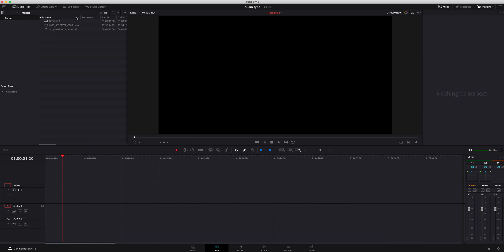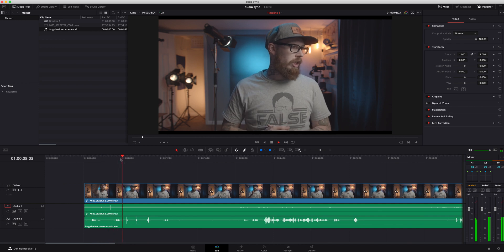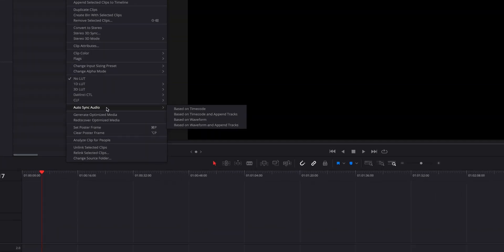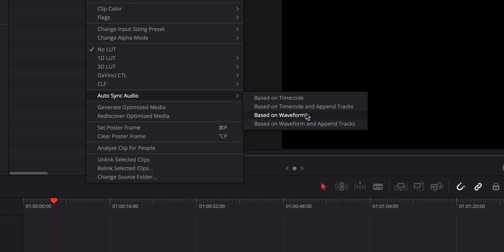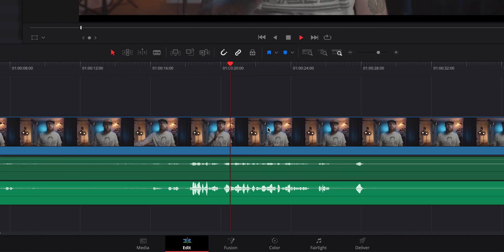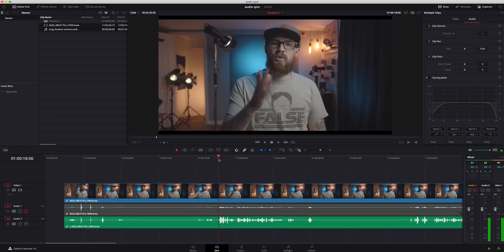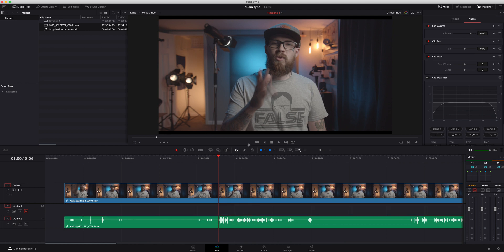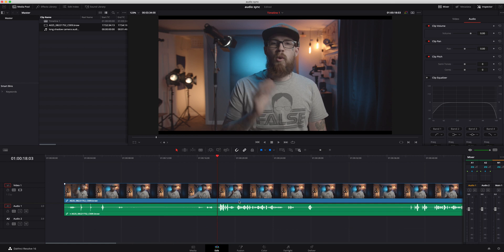SYNC AUDIO FAST Tutorial | DaVinci Resolve 16 Tutorial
Today I am going to teach you how to Sync Audio FAST in DaVinci Resolve 16! Follow along with this step by step DaVinci Resolve 16 tutorial and learn something new!